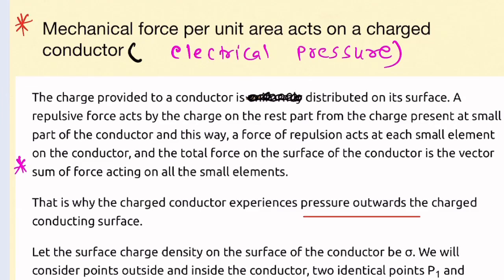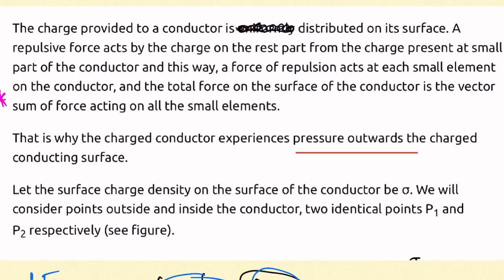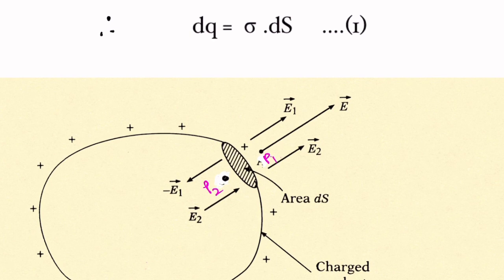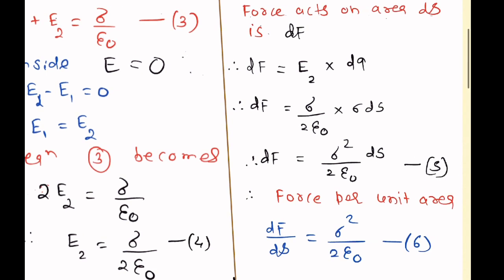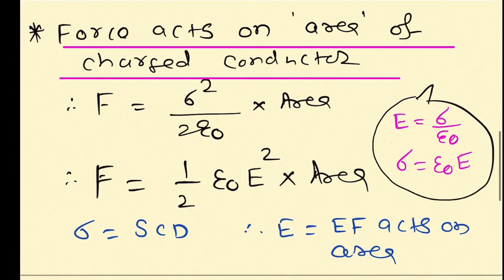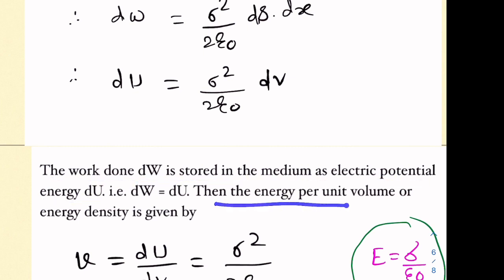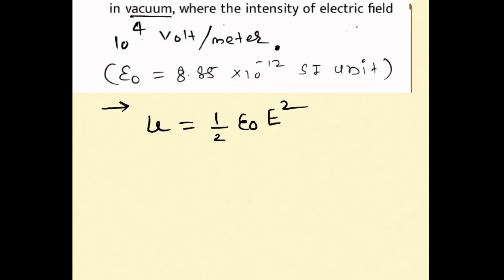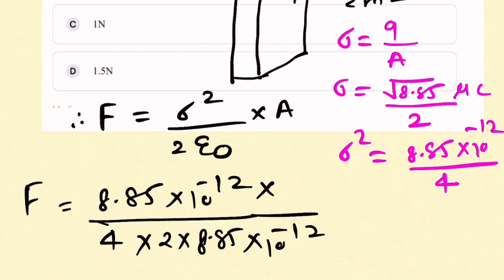(9) Mechanical force acts on charged conductor and energy density